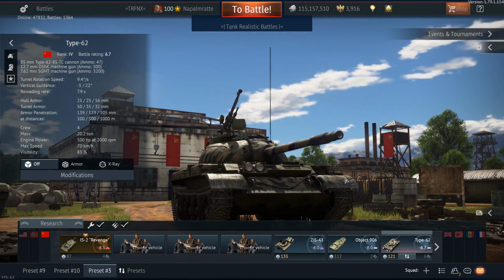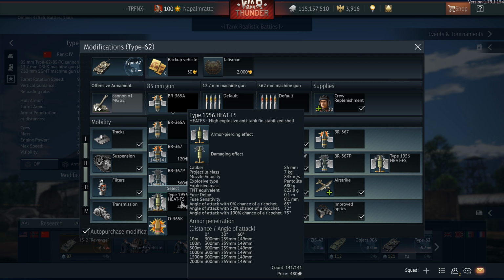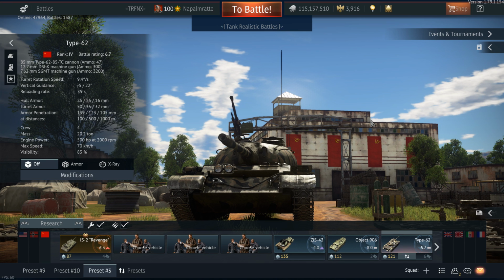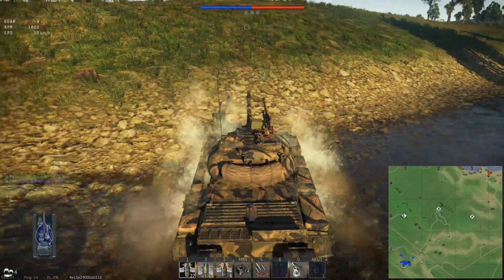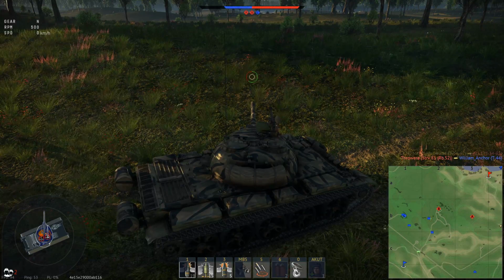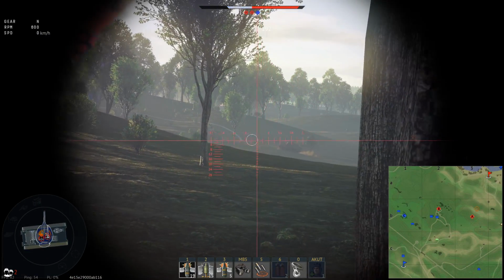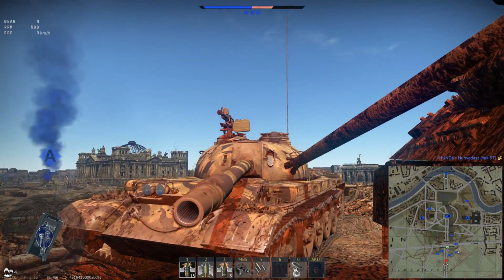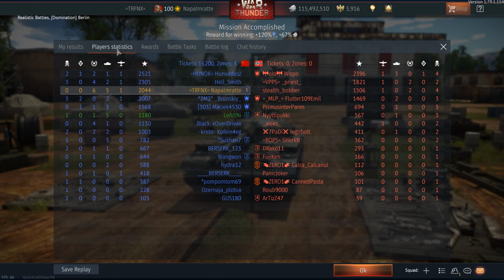WT || Type-62 - The First Seconds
To play a light tank is high risk high reward gameplay. It is not easy and so the first seconds of the battle right after spawning, every movement, every decision is crucial for the lenght of the entire battle and one mistake is all that it takes to lose not just the tank but maybe the entire battle. Let´s talk about it!